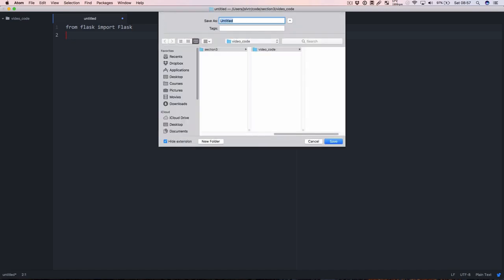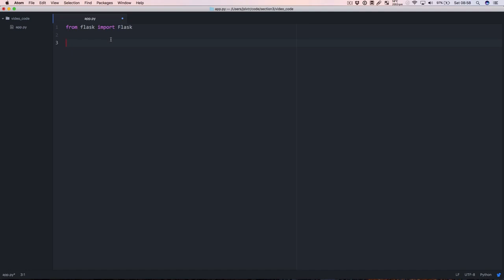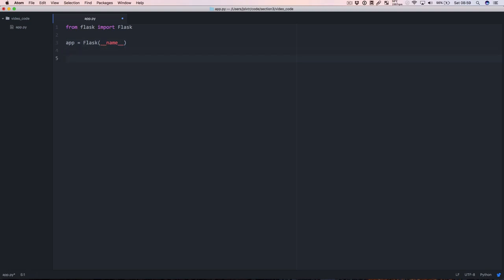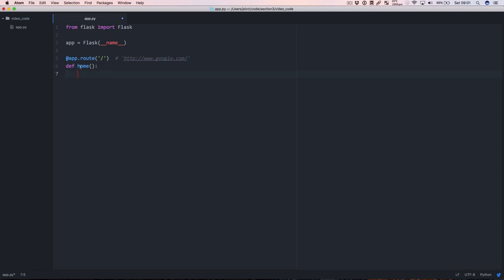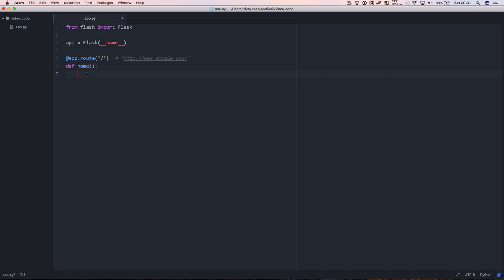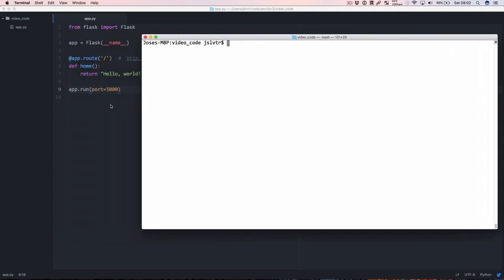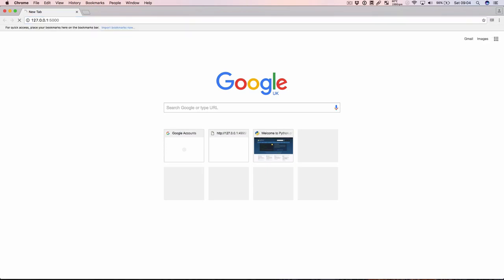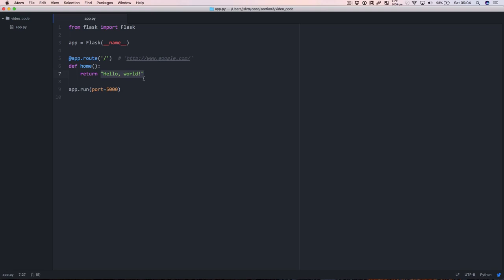4. Your first Flask application.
## Dive into the World of APIs with Flask: Building Your First Masterpiece

Embark on a thrilling journey into the captivating world of APIs - the secret language of web applications! In this chapter, you'll get your hands dirty with `Flask`, a powerful toolkit for crafting sleek and efficient REST APIs in Python. Buckle up, aspiring developers, as we embark on a quest to build your **very first Flask application** - a stepping stone into the digital realm of interconnectivity.

### What are APIs, and why should you care?

Imagine a bustling marketplace where applications trade data like precious artifacts. APIs stand as the merchants, facilitating these exchanges with standardized protocols and elegant gestures. They allow programs to talk to each other, sharing information and performing tasks across the vast digital landscape.

**Think of a weather app:** it relies on APIs to fetch weather data from distant servers, painting a real-time picture of the skies above. Or, consider your favorite online shopping spree: APIs whisper product details and handle payments behind the scenes, ensuring a seamless checkout experience.

But APIs aren't just for giants - they empower you, the developer, to **craft interactive experiences.** Whether you're building a simple to-do list app or a complex social platform, APIs provide the bricks and mortar for data exchange and functionality.

### Flask: Your trusty companion on the API path

Enter `Flask`, your faithful companion on this API odyssey. Imagine a lightweight toolkit, nimble and powerful, allowing you to focus on the essence of your application's logic without getting bogged down in complexities. Flask empowers you to write clean, concise code, while its vast ecosystem of extensions extends its reach to handle authentication, data validation, and more.

### Building your first API: A symphony of code

Now, the moment of truth arrives! We'll dive into the heart of the chapter, constructing your first Flask application. Step-by-step, we'll explore:

* **Setting up the stage:** We'll create a project structure, import the necessary libraries, and configure Flask to become your trusted partner.
* **Defining your first endpoint:** Think of an endpoint as a doorway to your application's functionality. We'll create a simple endpoint that responds to requests, returning a warm welcome message.
* **Handling different HTTP methods:** We'll delve into the world of `GET`, `POST`, `PUT`, and `DELETE` methods, the verbs that dictate how your API interacts with data.
* **Passing information like a pro:** Learn how to send and receive data through your endpoints, using techniques like URL parameters, JSON payloads, and forms.
* **Testing your masterpiece:** No software is complete without rigorous testing. We'll explore tools and techniques to ensure your API functions flawlessly.

As you navigate these steps, your understanding of RESTful principles and Flask's magic will solidify. You'll witness the elegance of sending and receiving data in a standardized manner, laying the foundation for building even more complex APIs in the future.

### Beyond the basics: A glimpse into the future

This chapter is just the first chapter in your API saga. As you progress, you'll explore advanced topics like authentication, authorization, error handling, and deployment best practices. You'll learn to connect your APIs to databases, handle user interactions, and build robust, scalable applications.

Remember, every master was once a novice. With dedication and this chapter as your guide, you'll soon be crafting APIs that power the next generation of web applications. So, take a deep breath, embrace the excitement, and let's get started!